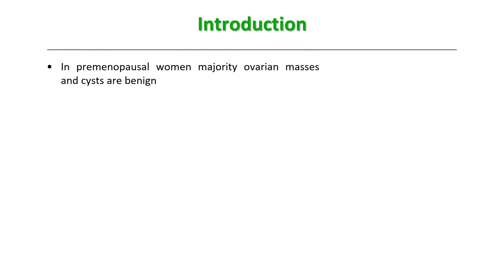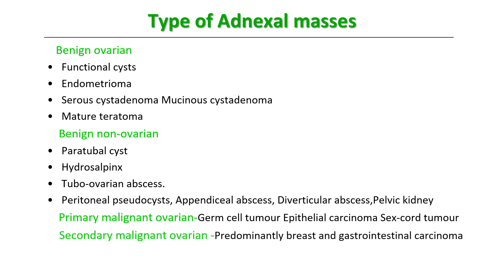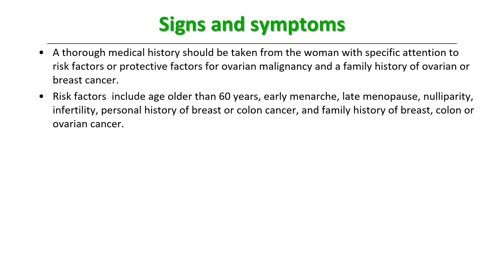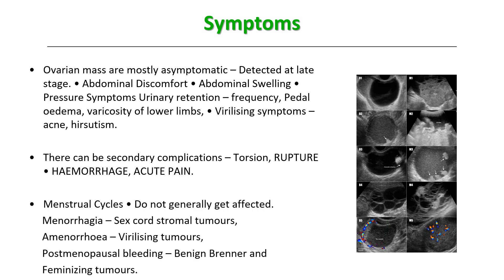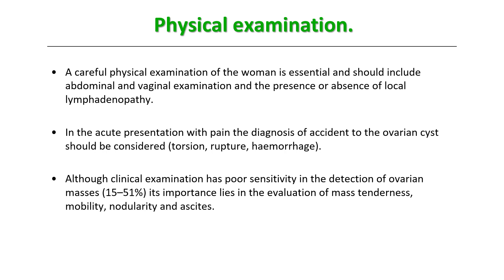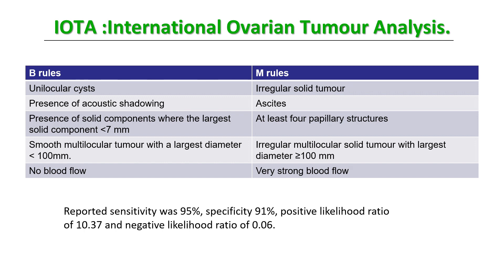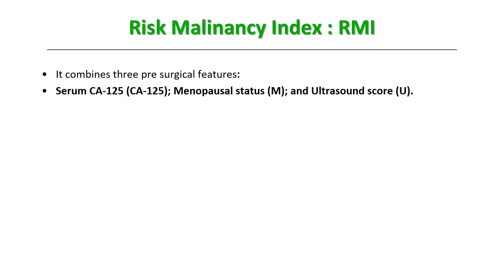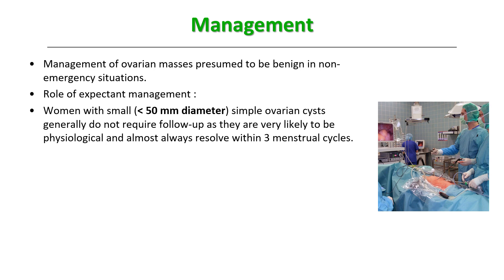Ovarian cyst : Mystery unfolds!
Ovarian cyst/ ovarian mass is a very tricky situation as far as it’s presentation is concerned.The management varies in different age groups. let’s also learn about the role of ultrasound and tumour markers while dealing with it.